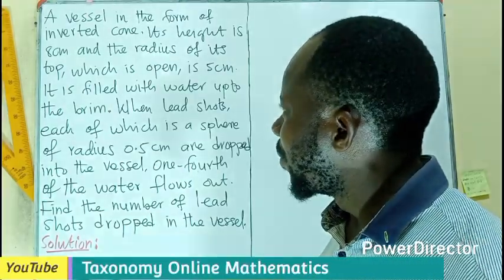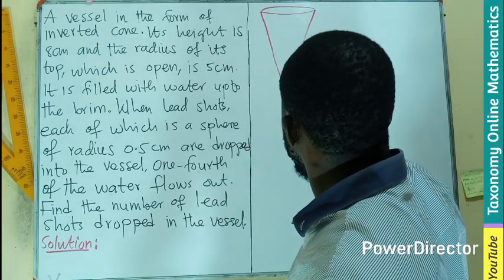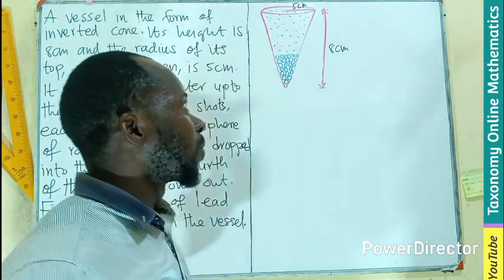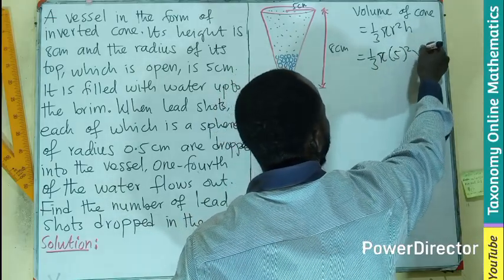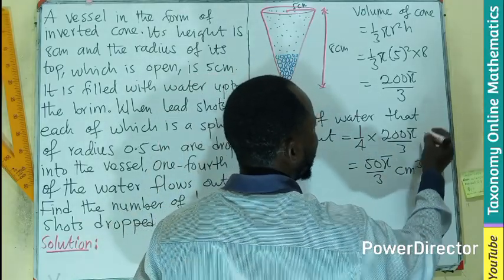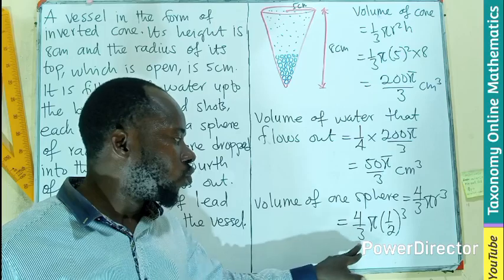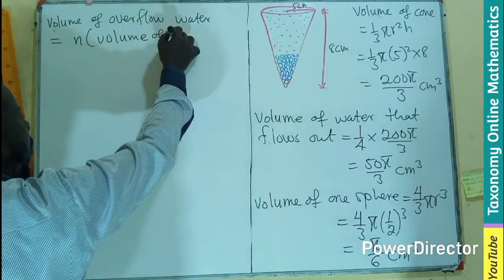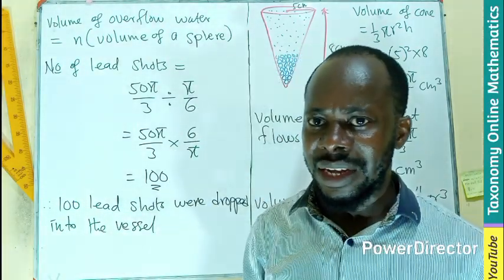Volume in Action: How to determine the number of Spheres dropped into a Cone Filled with Water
Discover the fascinating principles of geometry and volume in this engaging tutorial, Volume in Action: How to Determine the Number of Spheres Dropped into a Cone Filled with Water!

Watch as we explore the relationship between a conical vessel filled with water and lead spheres that cause water displacement. Learn step-by-step how to calculate the number of spheres dropped to result in one-fourth of the water flowing out.

Ideal for students, educators, and anyone passionate about math and its real-world applications.